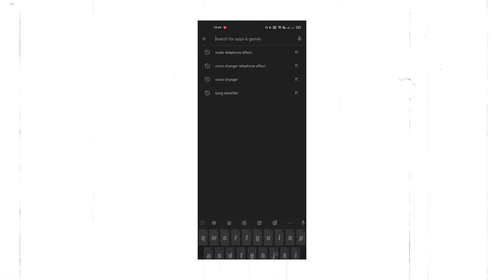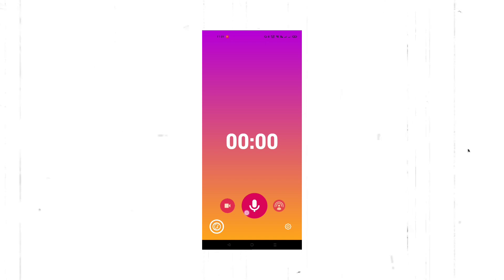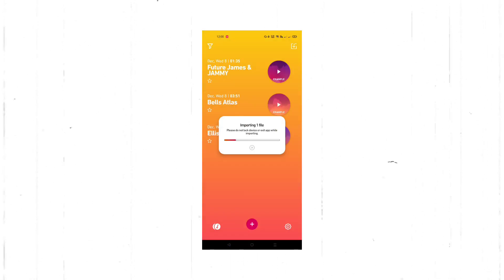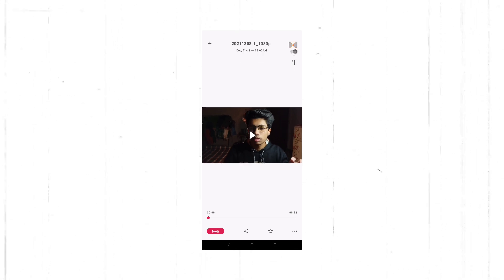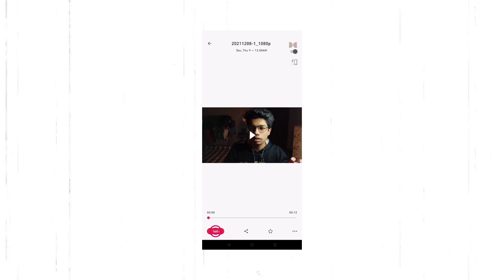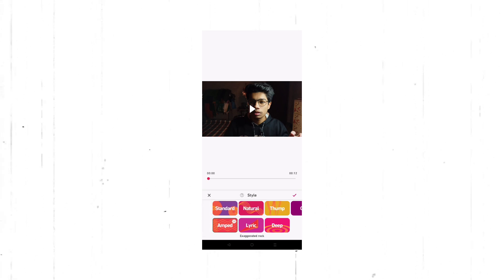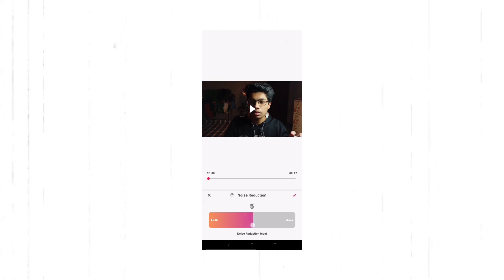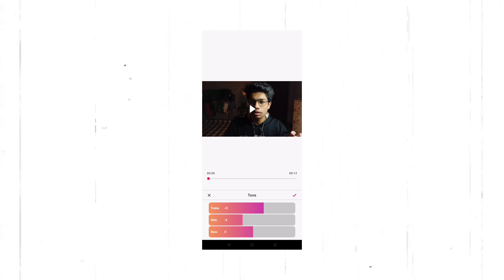HOW TO INCREASE YOUR VOICE QUALITY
Must Watch For Beginner's